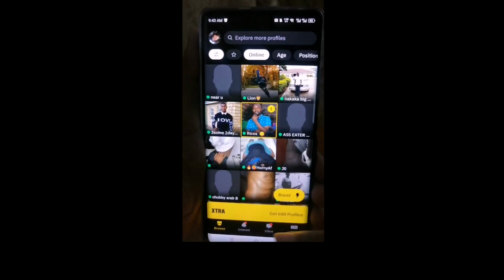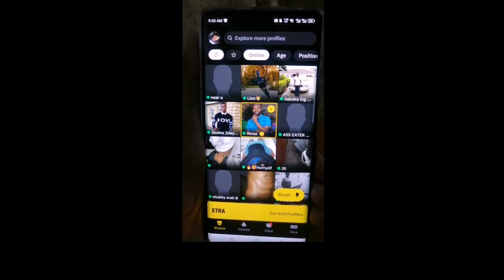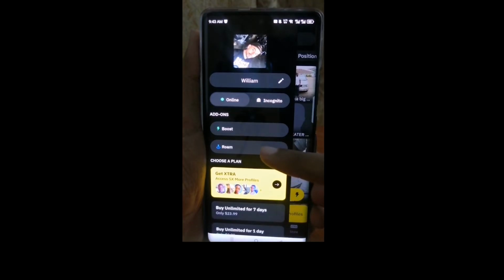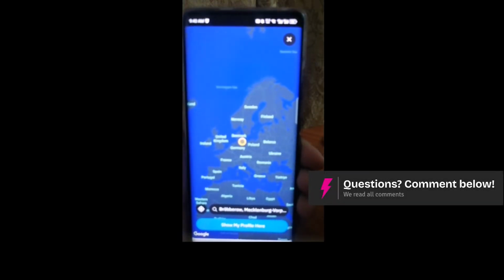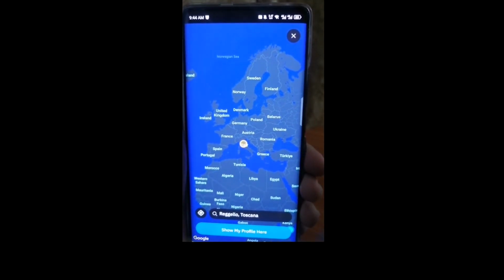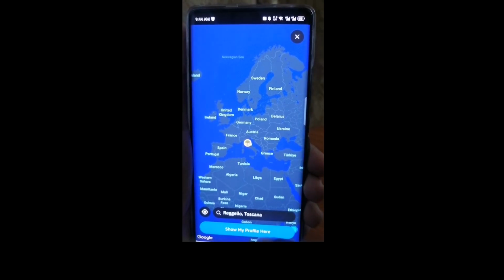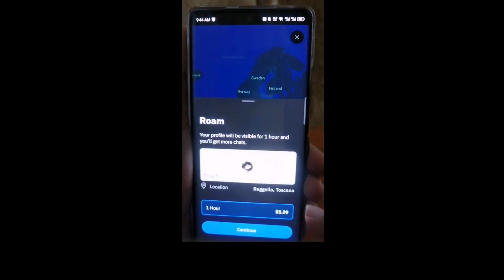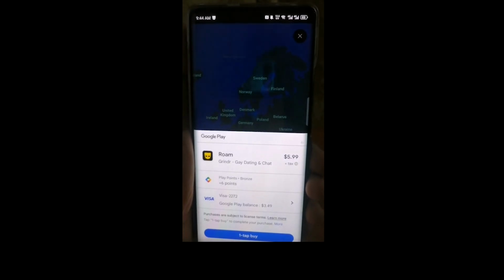How to CHANGE Location on Grindr (Step by Step)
Want to explore matches in a different area? This step-by-step tutorial shows you how to change your location on Grindr.